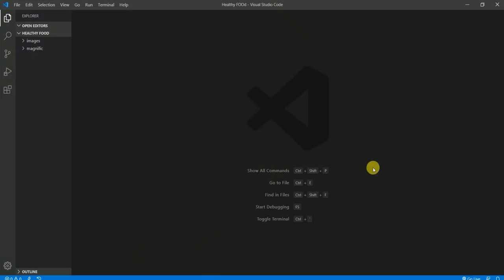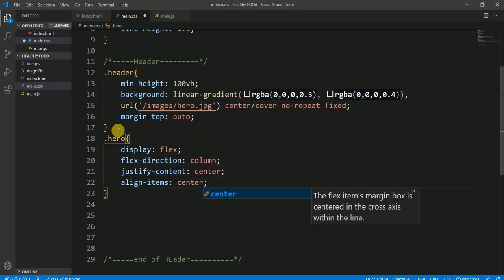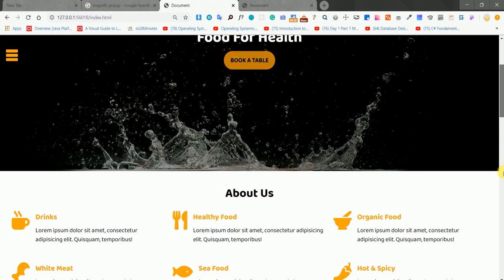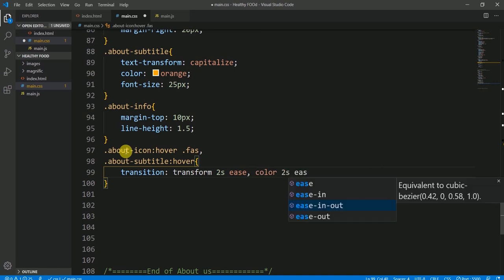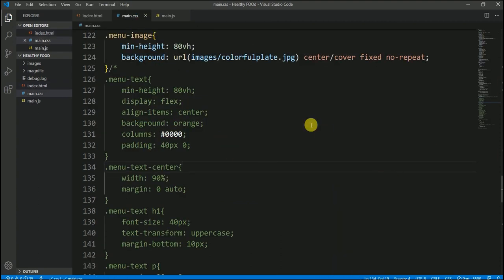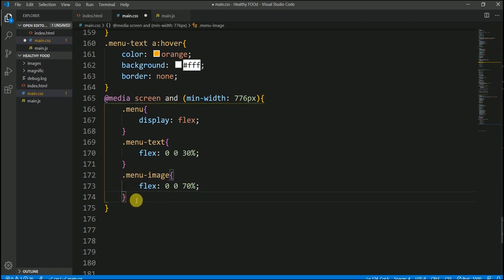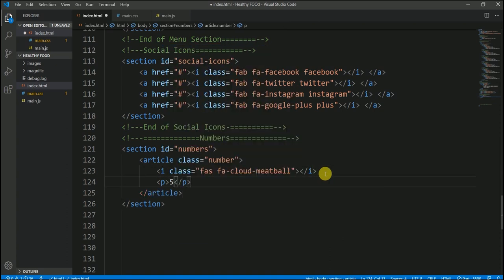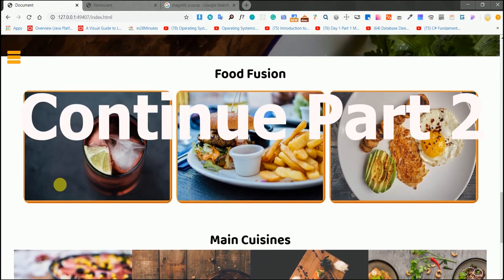Restaurant Website Design | Responsive Restaurant Website | Restaurant Web Page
In this is video, I have designed a restaurant website using HTML 5 and CSS 3. It is a responsive design. I have used a lightbox by having some JavaScript. Enjoy the video and happy coding.